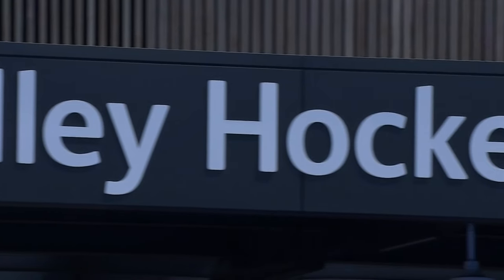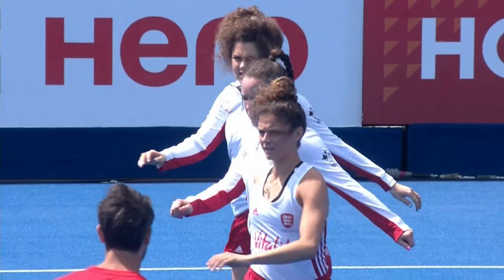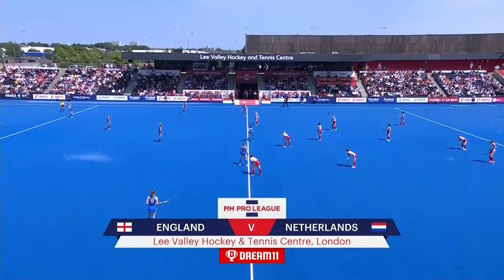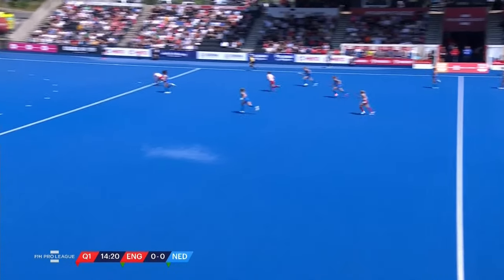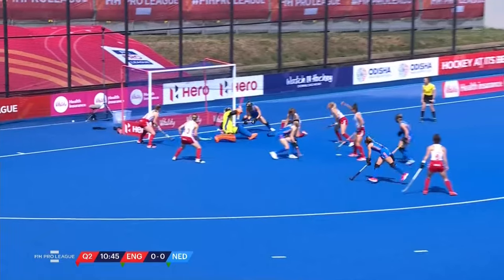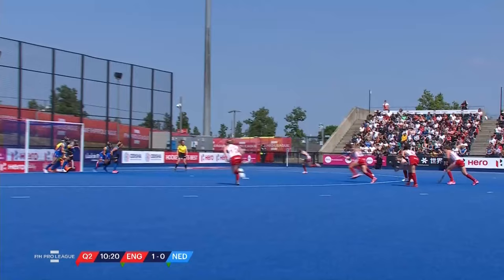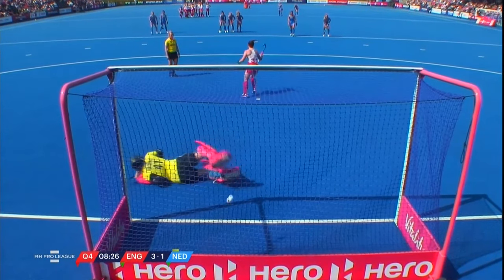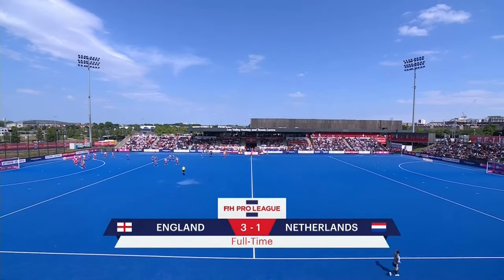FIH Hockey Pro League Season 3: England vs Netherlands (Women) - Game 1 highlights